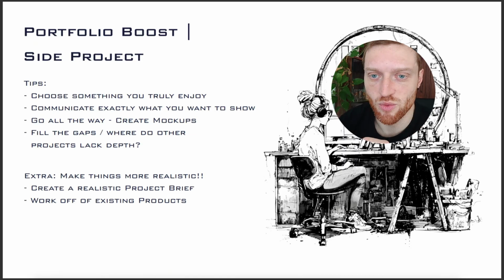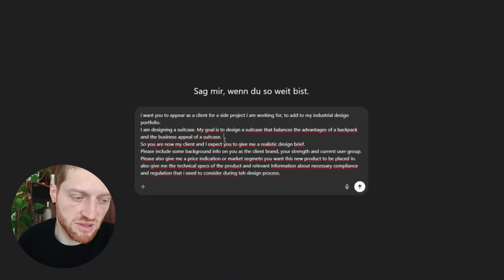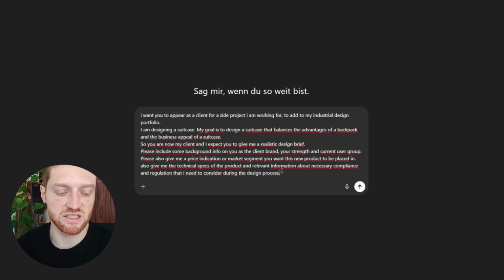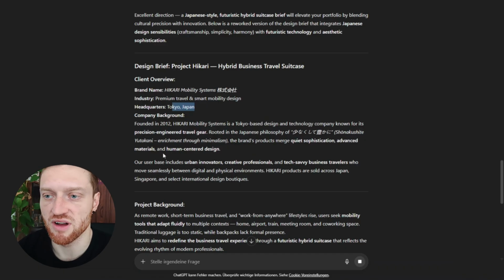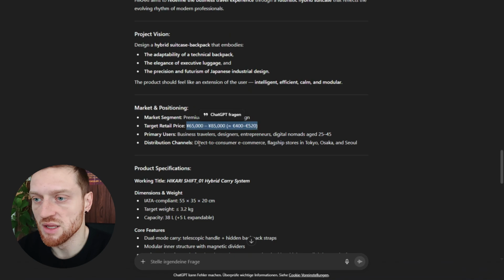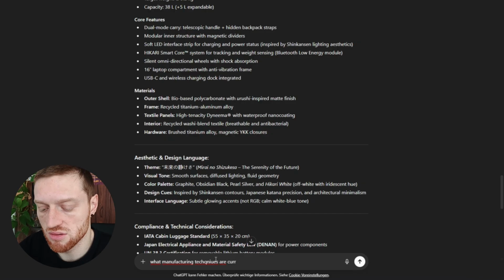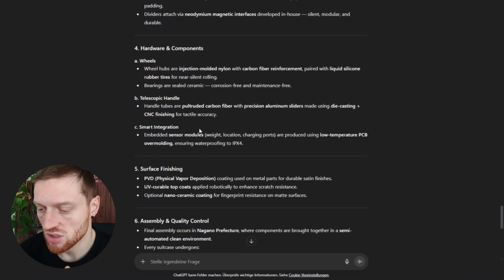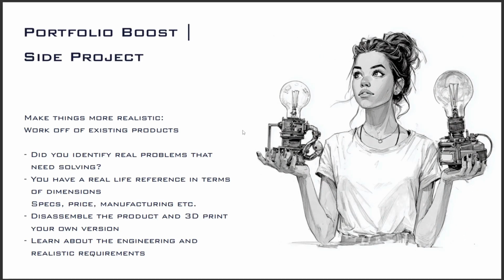Portfolio Boost | Realistic Sideprojects with ChatGPT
Want to take your design side projects to the next level? In this video, I dive deep into how to create and present passion projects that actually look and feel like real-world client work — even if they’re self-initiated.

I’ll show you how to make your project more realistic by using ChatGPT as a “client representative” to generate detailed design briefs, project goals, and realistic constraints. You’ll also learn how to analyze real products or environments — doing design disassembly to understand materials, space, and structure — so your concept is grounded in reality.

Finally, we’ll explore the benefits of passion projects, how they reveal your creativity and process, and why they’re one of the best ways to stand out in your design portfolio or job applications.

0:00 Intro
0:40 Side Projects - A Definition
4:23 Side Project Tips
6:48 Realaistic Sideproject Briefs with ChatGPT
7:44 The Prompt
16:42 Example Sideproject
17:06 Improve Existing Products
21:12 Outro